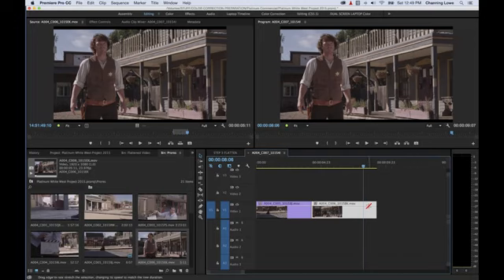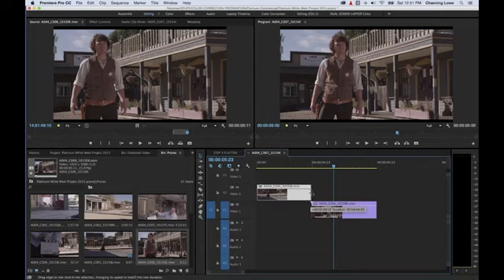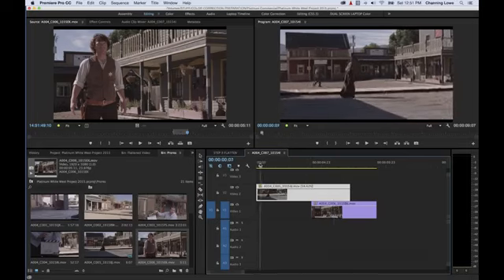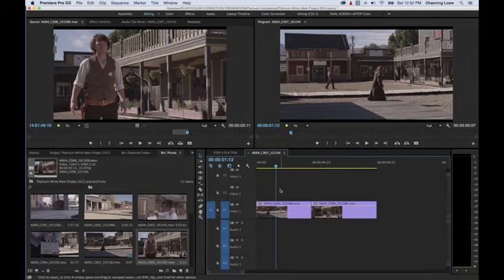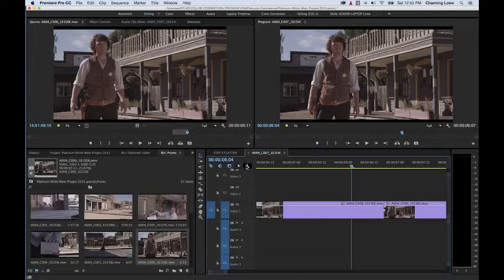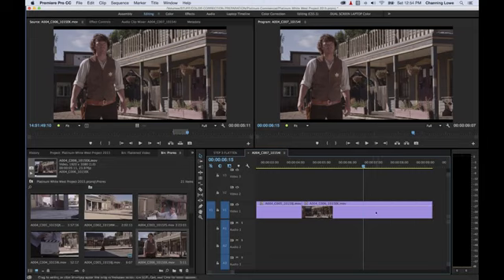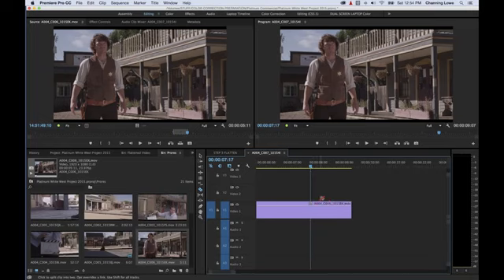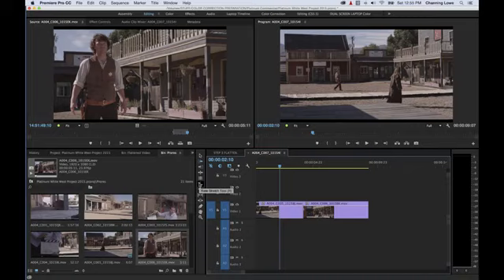13 Episode 11 The Tool Bar Rate Stretch & Razor Tutorial for Adobe Premiere Pro CC 2015